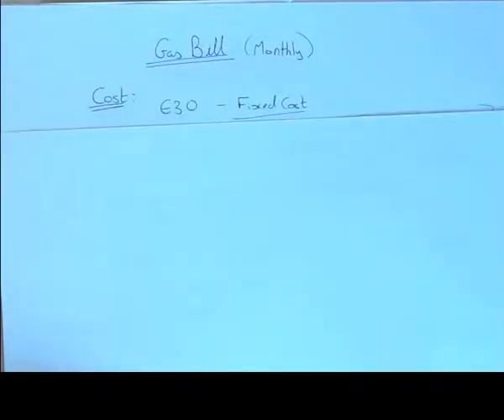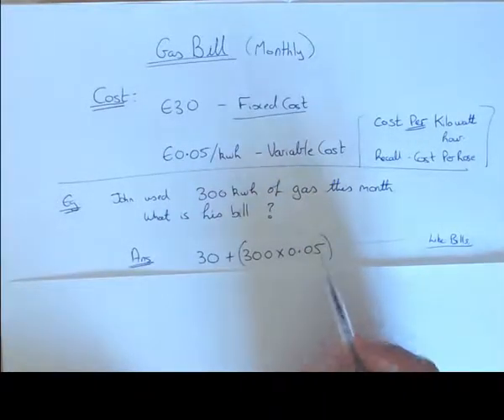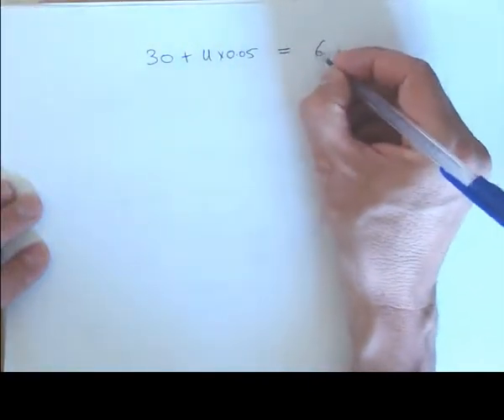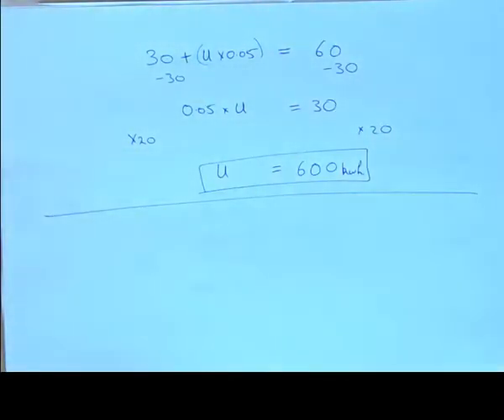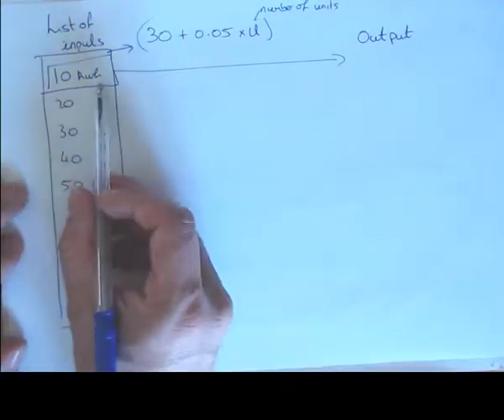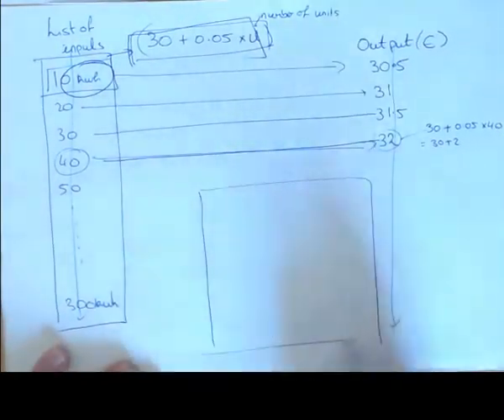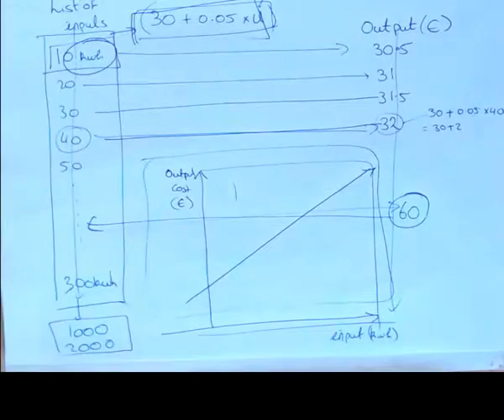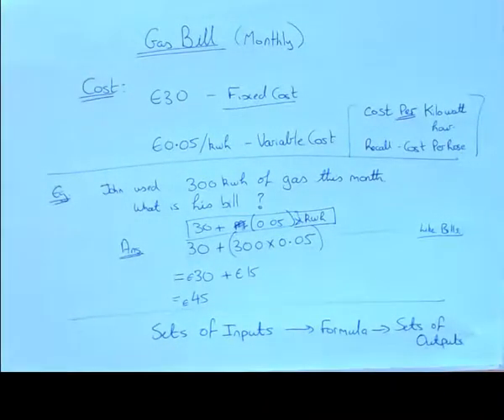Week03 0 Sunday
Introduction to Sets of Inputs and Outputs to a Formula to predict and plan.